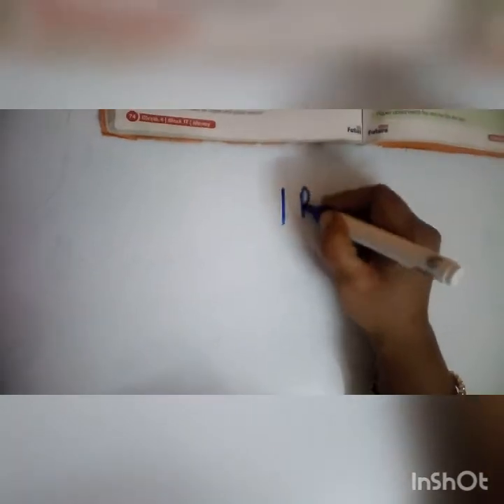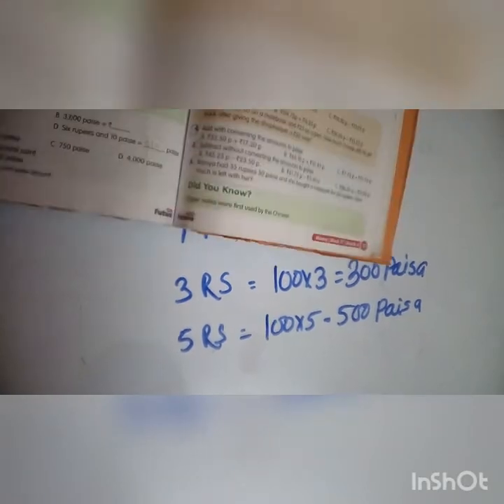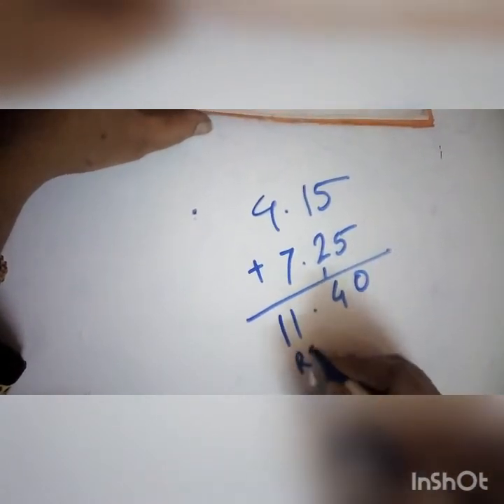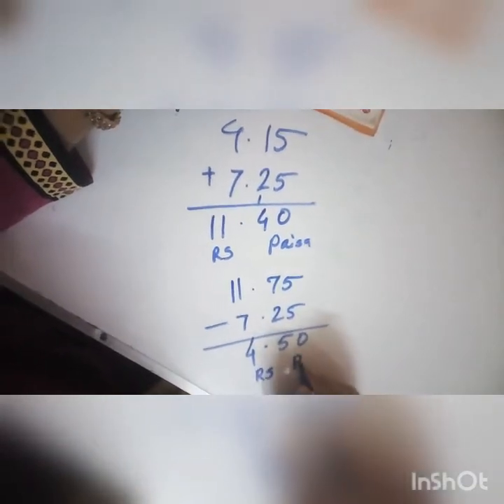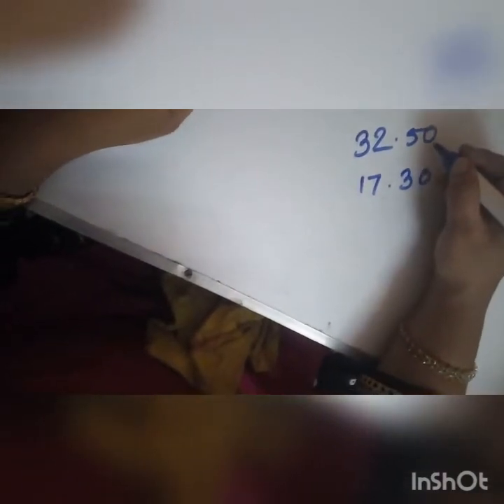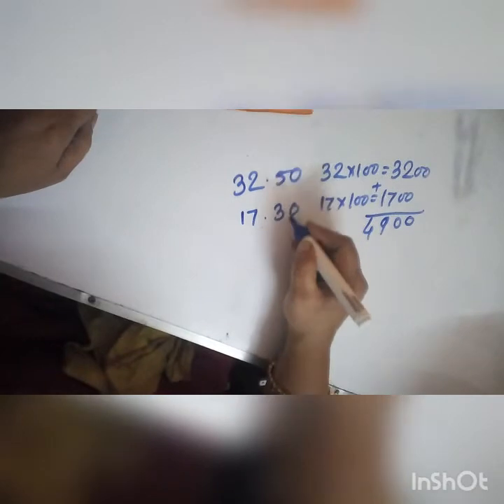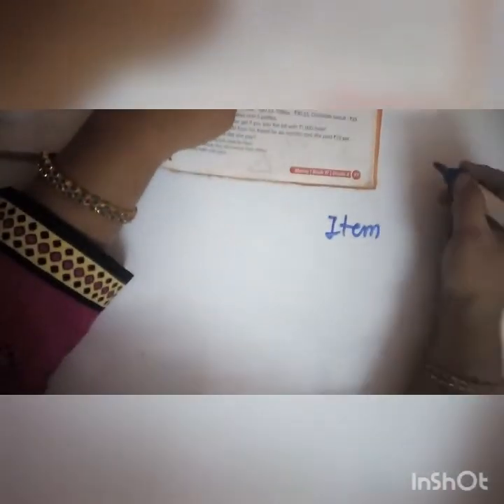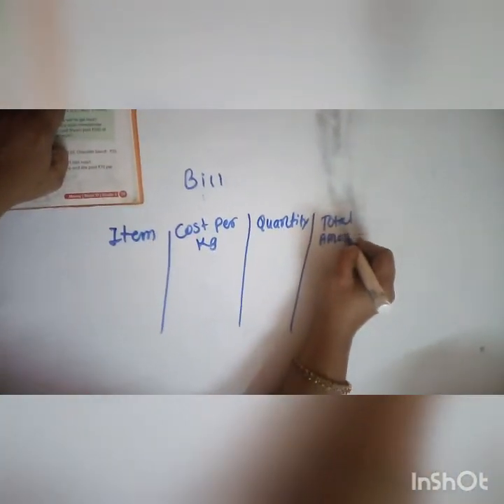17 Money | 4th xseed Maths